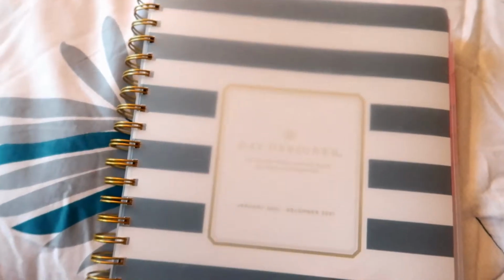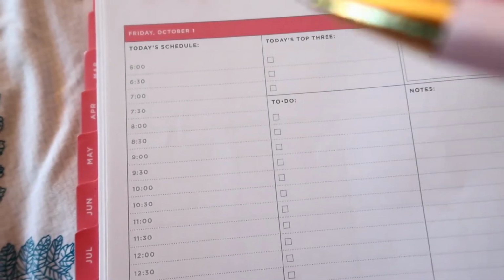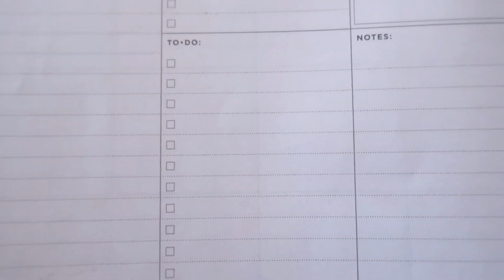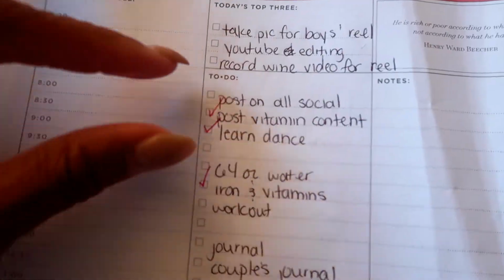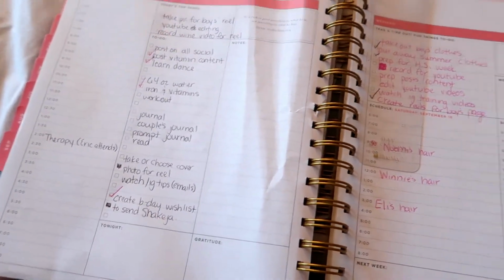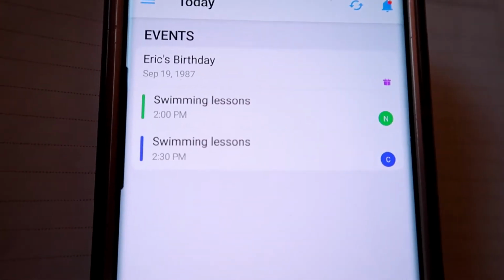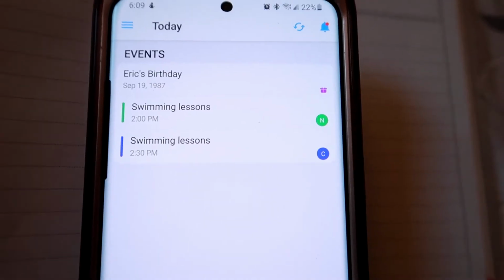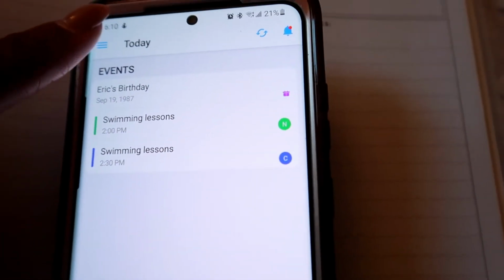USING A PLANNER AND CREATING A TO-DO LIST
Hi! One of the things that really helps me navigate through the days is using a planner. Check it out as I speak about how I use my planner, and the benefits of using a planner.

They are also sold at Target and on Amazon.